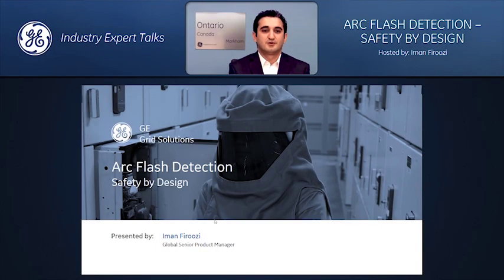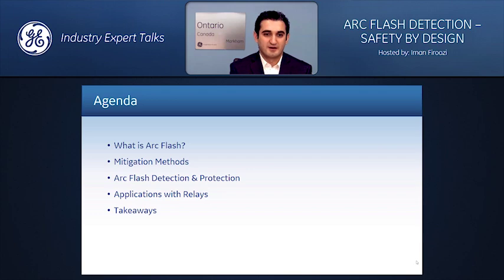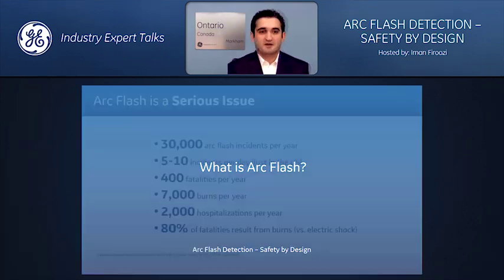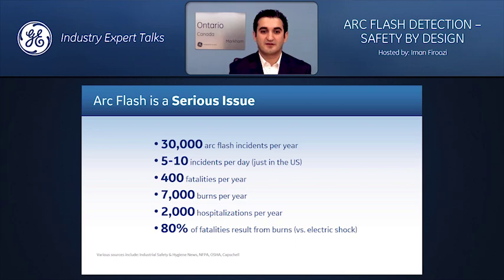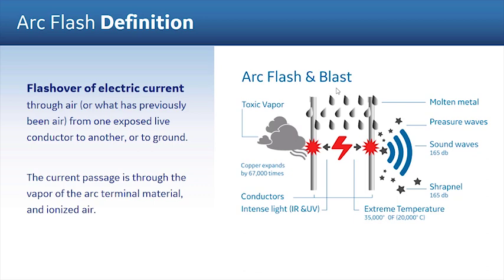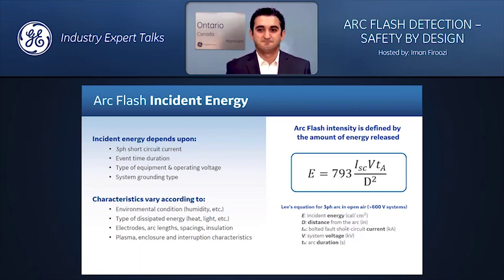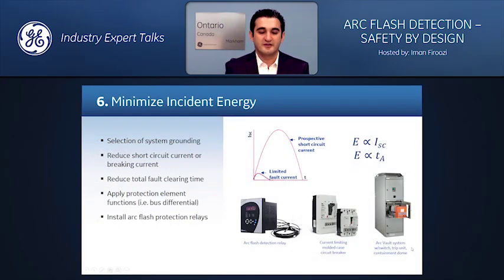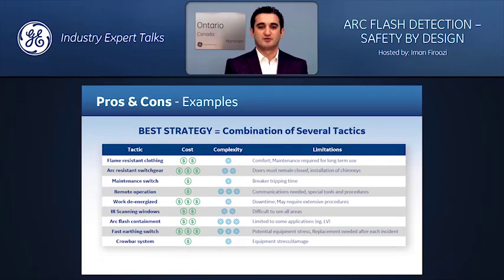Arc Flash Detection Safety by Design